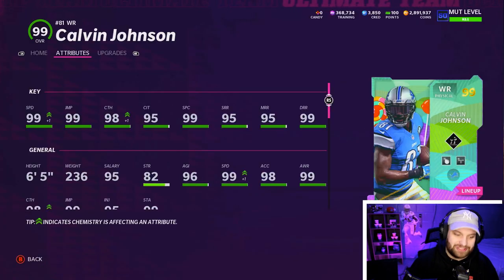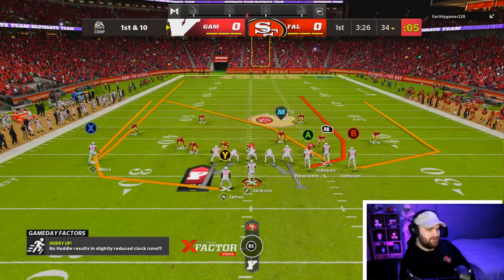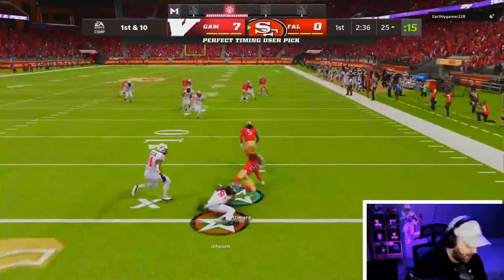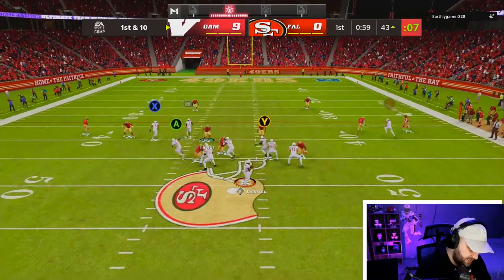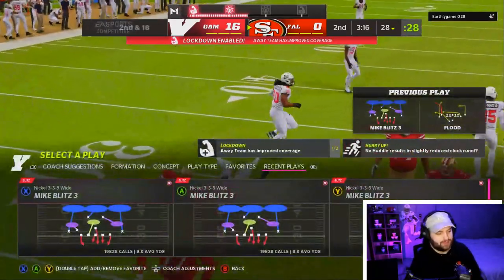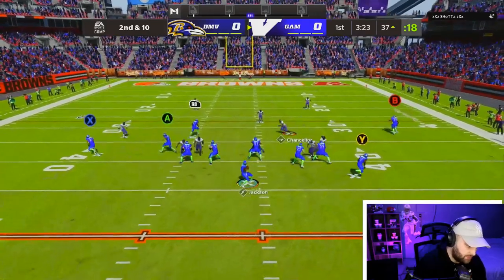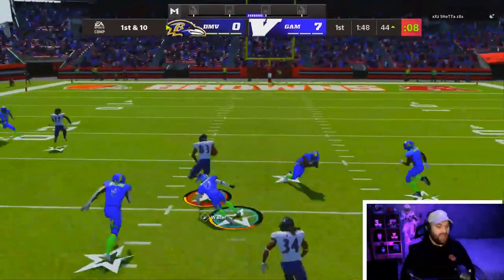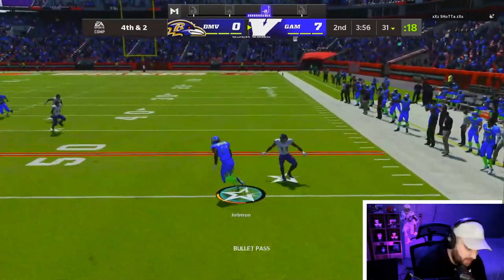GOLD 99 CALVIN JOHNSON CATCHES EVERY BALL HIS WAY!